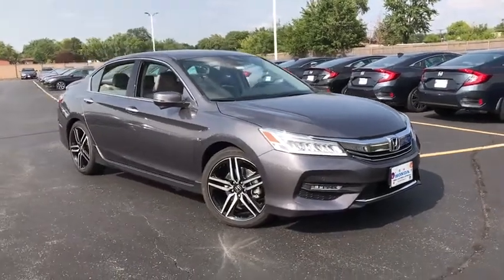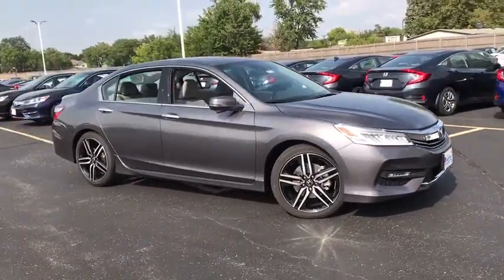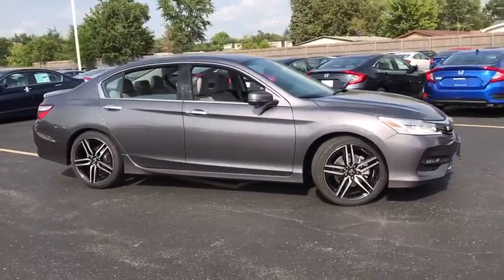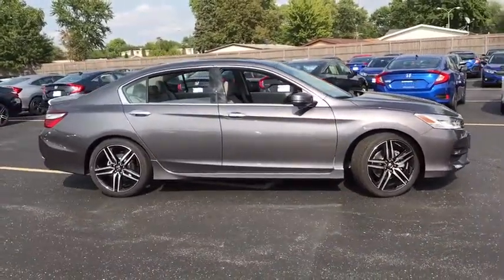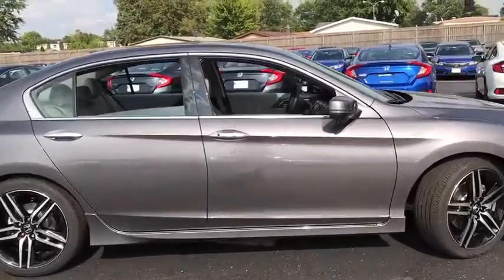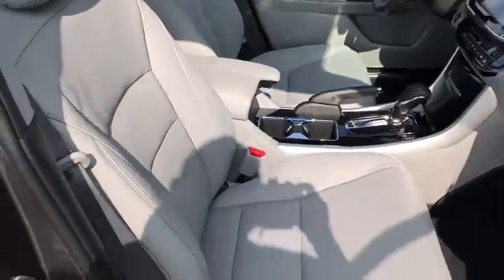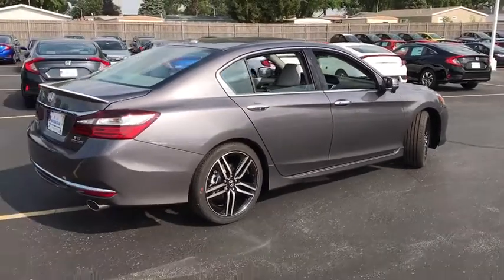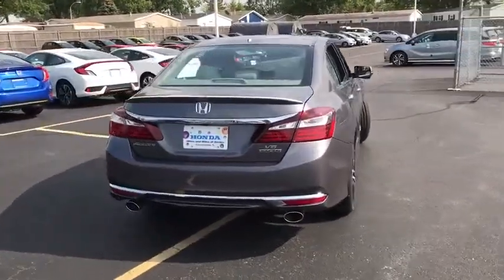2017 Honda Accord Sedan Countryside, La Grange, Oak Lawn, Orland Park, Hinsdale, IL K8224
2017 Honda Accord Sedan
2017 Honda Accord Sedan Touring - Stock#: K8224 - VIN#: 1HGCR3F95HA045291

Continental Honda
5901 La Grange Road